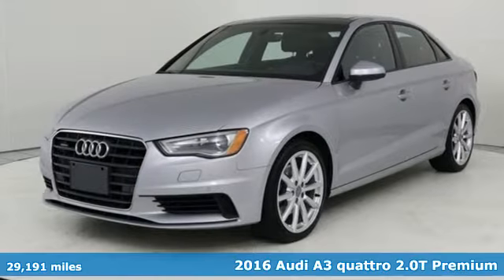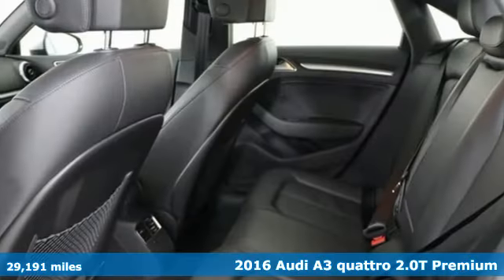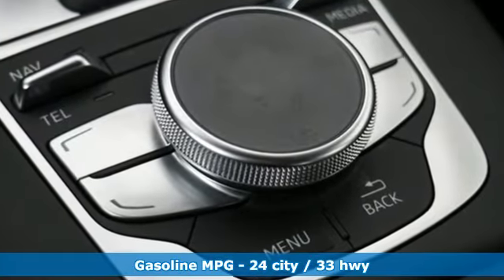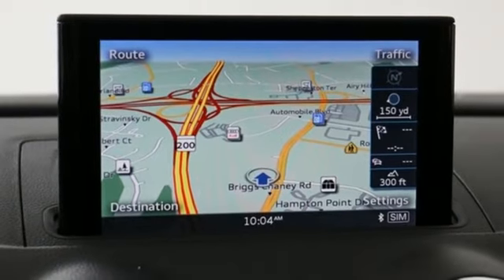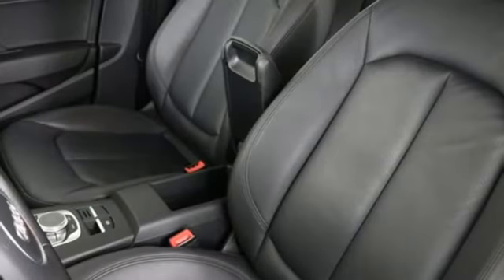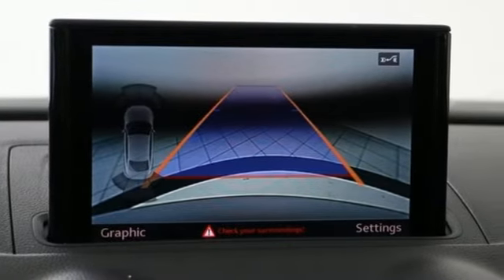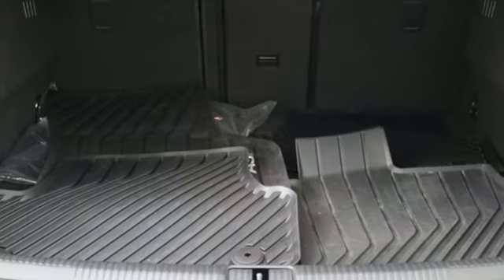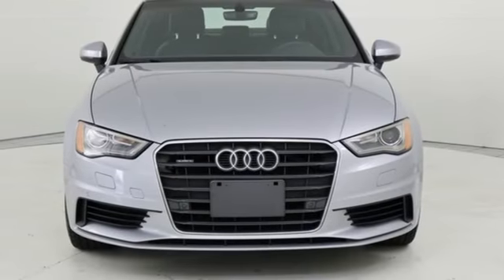Used 2016 Audi A3 Silver Spring MD Washington-DC, MD W03011A - SOLD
Year: 2016
Make: Audi
Model: A3
Trim: 2.0T Premium
Engine: 2.0L 4-Cylinder TFSI
Transmission: 6-Speed S tronicA® Automatic
Color: Silver
Interior: Black
Mileage: 29191
Stock #: W03011A
VIN: WAUB8GFF5G1073579
JUST ARRIVED. PENDING INSPECTION. A3 2.0T Premium quattro 6-Speed S tronicA® Automatic quattro, Black w/Leather Seating Surfaces, 8-Color Driver Information System, ABS brakes, Audi MMI Navigation High Control Panel, Audi MMI Navigation Plus, Electronic Stability Control, Front dual zone A/C, Heated door mirrors, Illuminated entry, Low tire pressure warning, Power moonroof, Radio: Audi MMI Navigation Plus w/MMI Touch, Remote keyless entry, Traction control, Wheels: 8.0" x 18" 10-Spoke-Audi-Sport.brbr24/33 City/Highway MPGbrBuy this Mileone Certified Pre-Owned vehicle with peace of mind! It comes with 12 month / 12,000 mile comprehensive-limited warranty! Carfax history report and Maryland State inspection have been checked too. Audi of Silver Spring goes to extraordinary lengths to only have the highest quality vehicles. We perform a rigorous 125 + point Inspection process, one of the most comprehensive in the industry. Every mechanical, electrical and safety system is checked to be in good condition. Call or click, and ask for the Internet Sales Team to receive an additional $200 off the Internet Price on this vehicle. Check out what customer's are saying about us Our Internet Value Pricing mission at Audi Silver Spring is to present Value Pricing to all of our customers. *See Dealer For Details*br*Your additional costs are sales tax, tag and title fees for the state in which the vehicle will be registered, any dealer-installed options (if applicable) and a $299 dealer processing fee (not required by law). Prices are subject to change, and prior sales are excluded from these offers. While every reasonable effort is made to ensure the accuracy of this information, we are not responsible for any errors or omissions contained on these pages. Please verify any information in question with the dealer.

Address:
3151 Automobile Boulevard